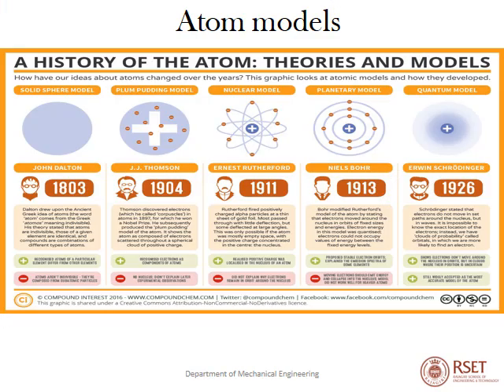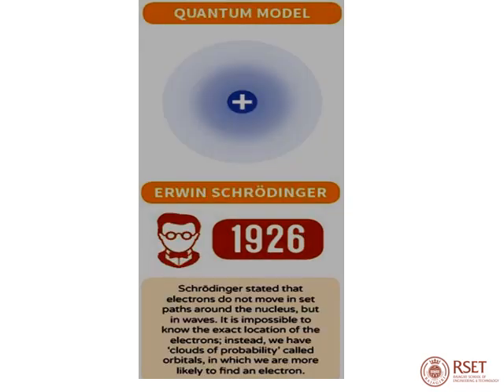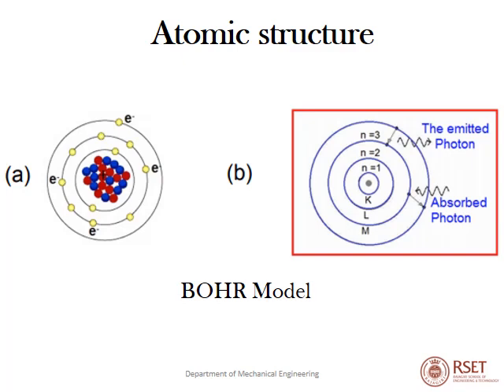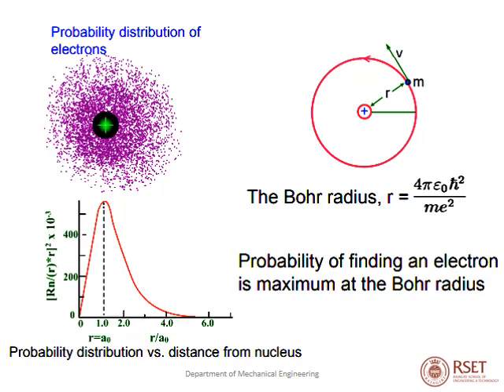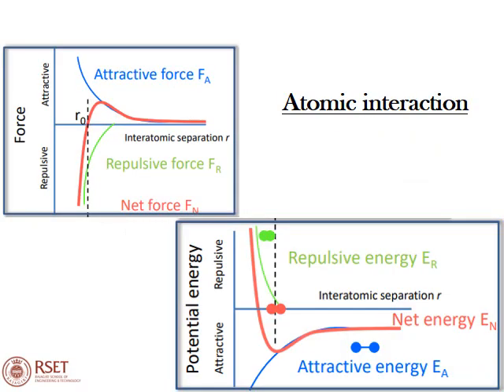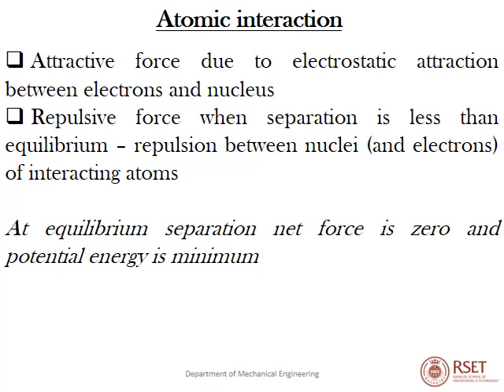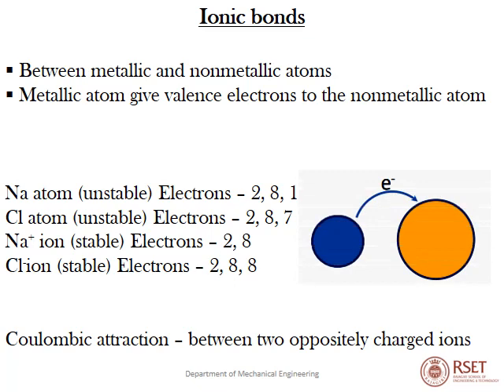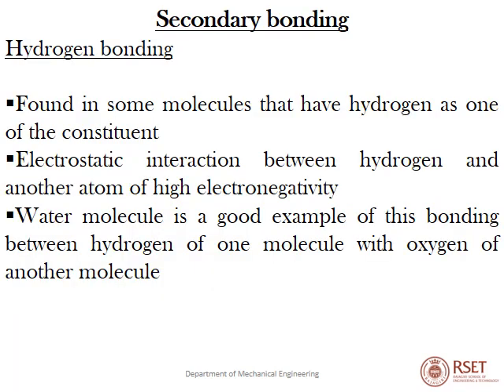MET 205 METALLURGY & MATERIAL SCIENCE Module 1 Part 1 2 JFJ